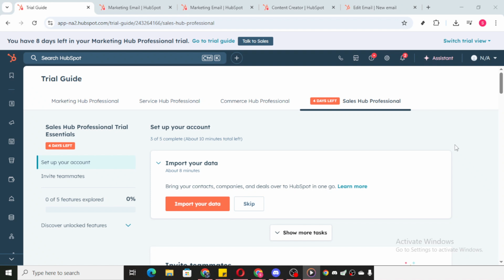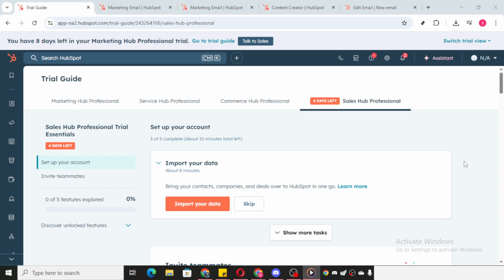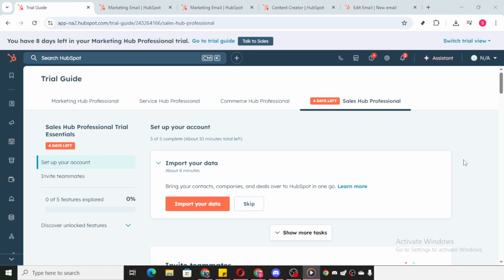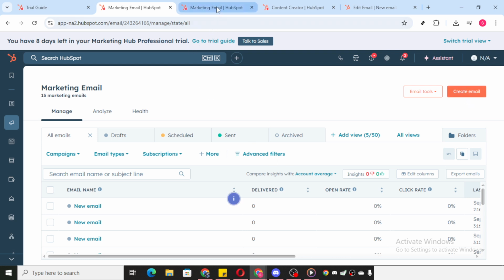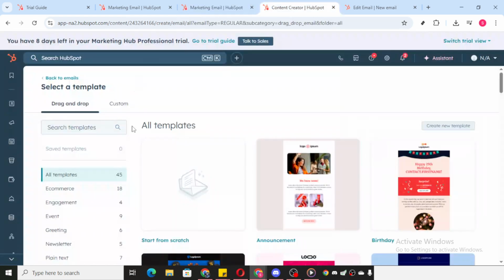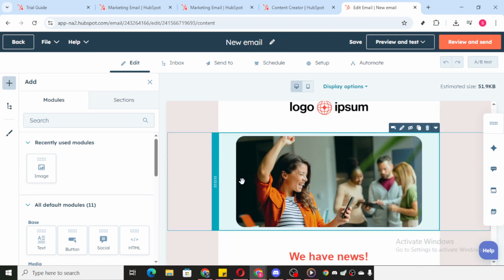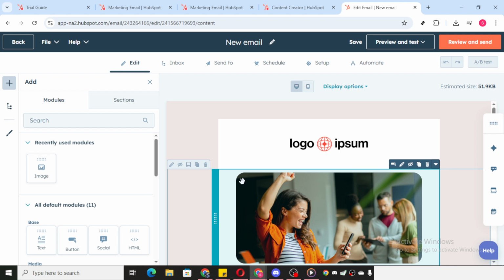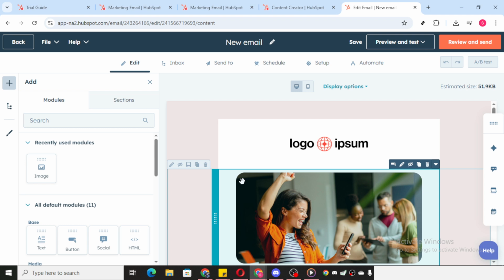How to Do Ecommerce Email Marketing with HubSpot (full guide)